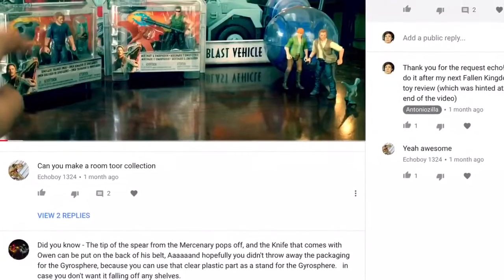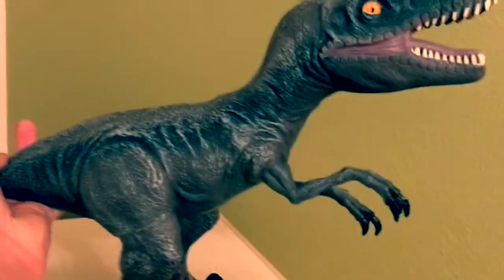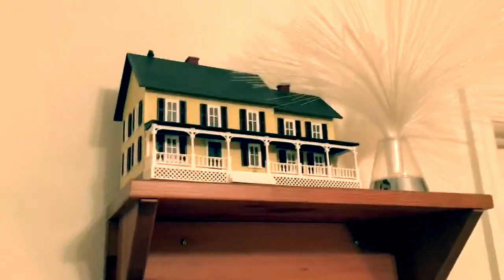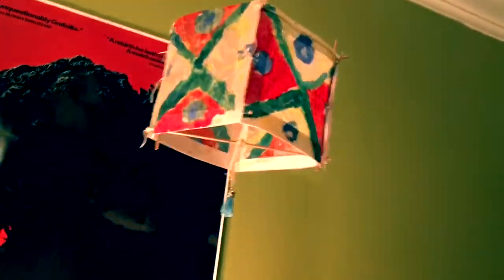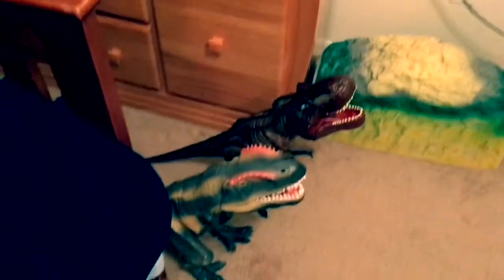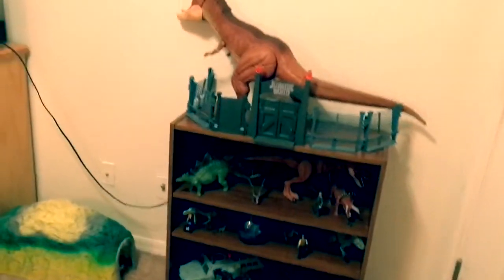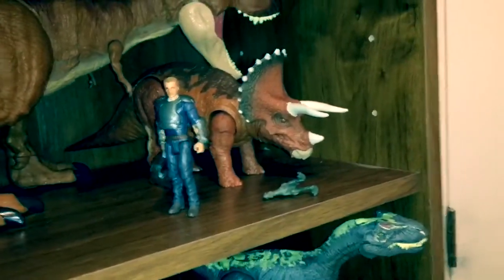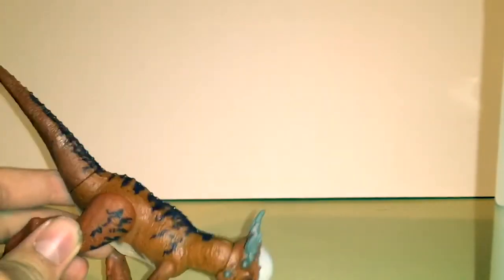Antoniozilla Room Collection Tour!